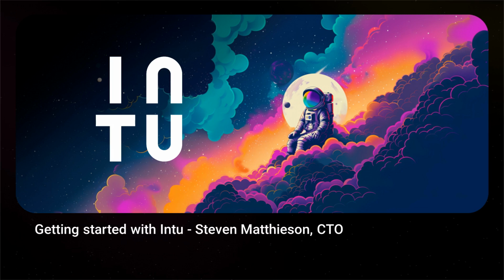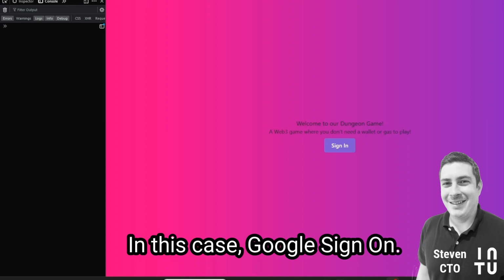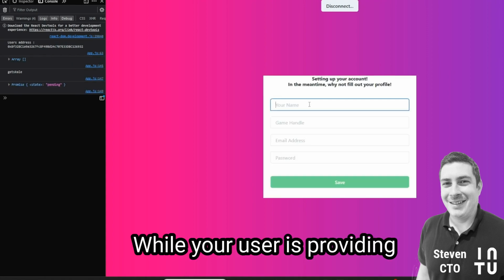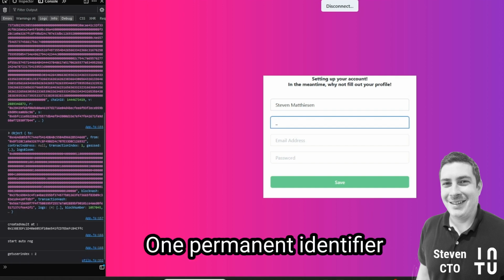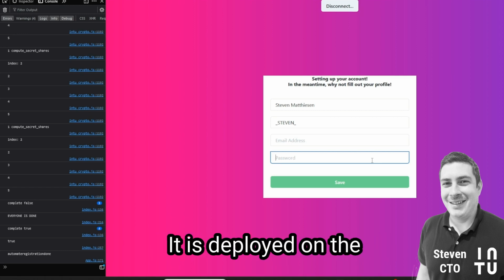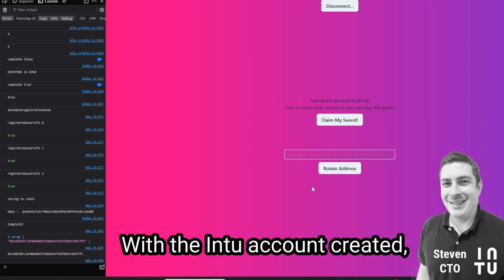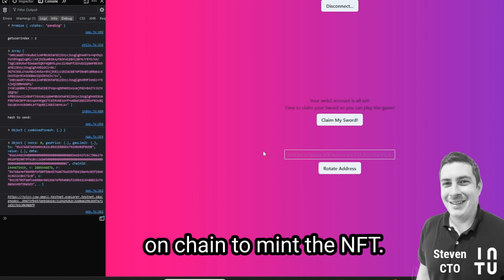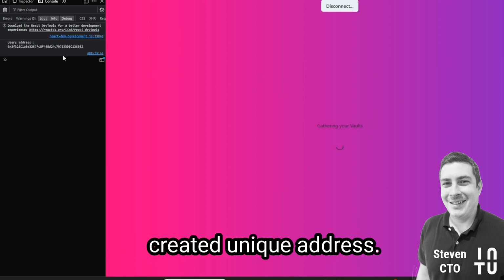Seamless Web3 Onboarding with Intu SDK 🚀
🚀 Discover how Intu SDK revolutionizes Web3 onboarding, making it quick, easy, and affordable to get mainstream users on-chain.

📍 Step-by-Step Demo:

1. Intu SDK Integration: The Intu SDK is built directly into your application, whether it's a browser, app, or back-end service.

2. Familiar Web2 Login: Your user can create a true on-chain account using any familiar Web2 method, such as Google Sign-On, without the need for a wallet, seed phrase, or gas.

3. -Edge Cryptography: While your user provides their basic information, the Intu SDK uses advanced cryptography to create a dynamic, MPC-enabled blockchain account with a static, consistent public address.

4. Chain Agnostic: Intu supports all EVM chains, and this demo is deployed on the Skale network.

5. Direct Blockchain Interaction: With the Intu account created, your user can now interact directly with the blockchain, like claiming an NFT sword for a game.

6. Seamless Reconnection: When the user returns, Intu recognizes their account, and the user is logged in with the previously created unique address.

7. Flexible MPC Account: The master public address for this account is 0XD3EE5, and because it's an MPC account, participants who contribute to it can be changed later if needed.

💻 Open-Source Code:
The code for this demo is freely available on Intu's GitHub and highlights a standard 2 of 3 configuration with hybrid account custody.
🌟 Experience the future of Web3 onboarding with Intu SDK. Reach out with any questions you might have!